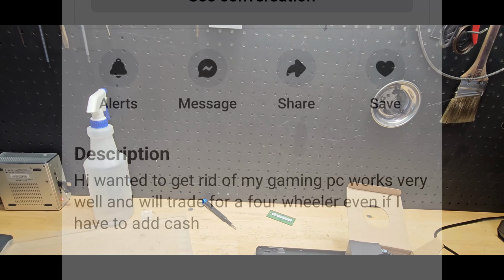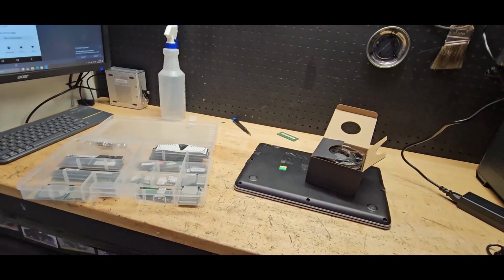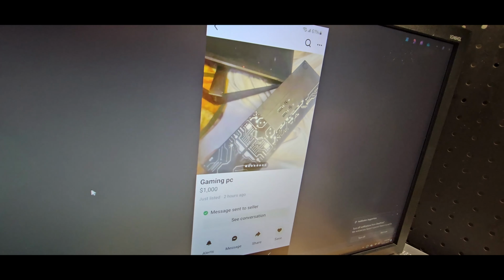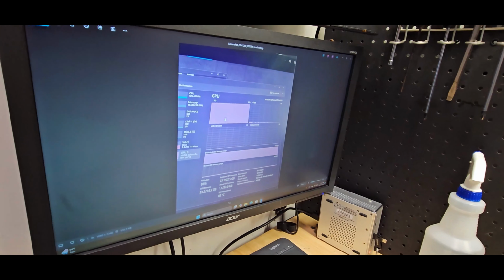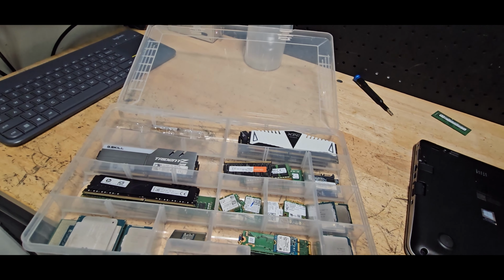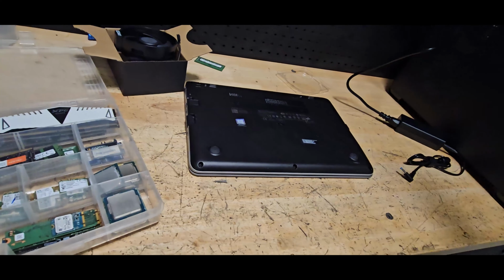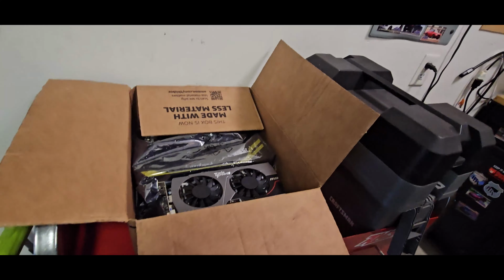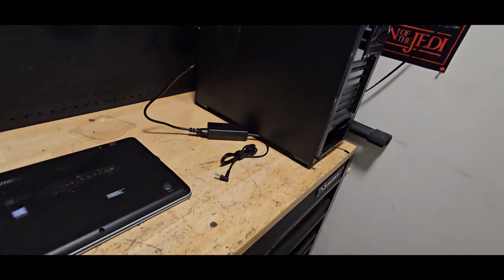I didn't know Nvidia made a 4090 low profile GPU??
Budget PC builds, rebuilds, PC mods, reviews, and anything else tech related all done in my little garage!!!